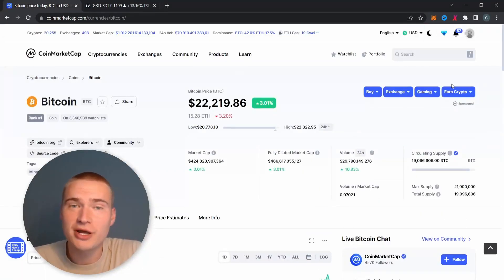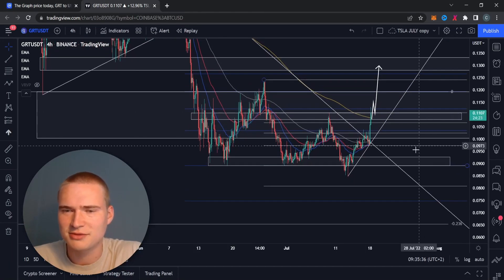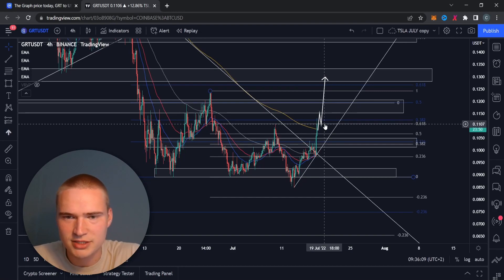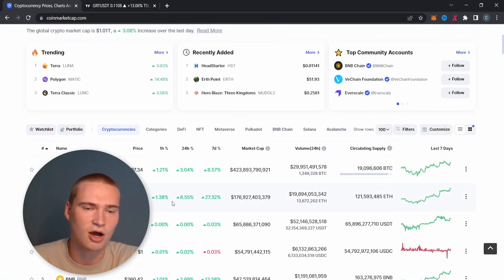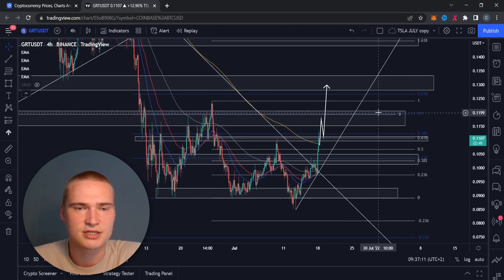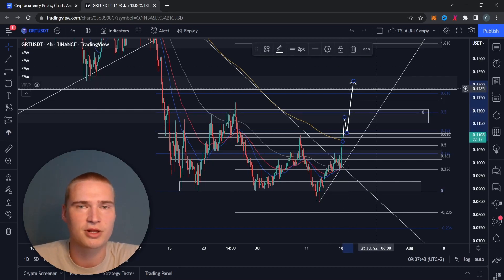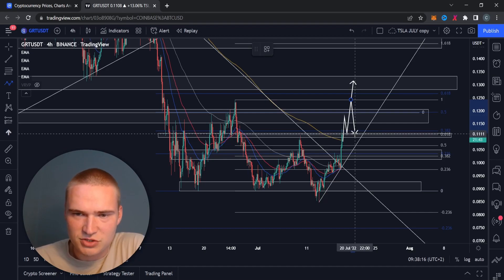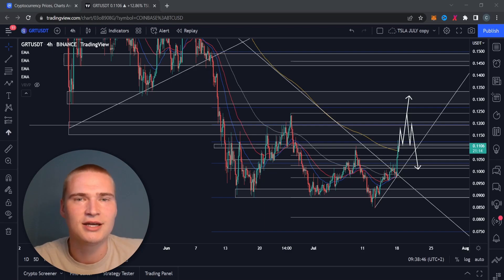GRT UPDATE TODAY! | THE GRAPH (GRT) PRICE PREDICTION & ANALYSIS FOR 2022!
GRT COIN PRICE PREDICTION